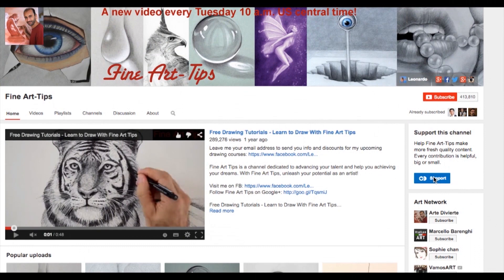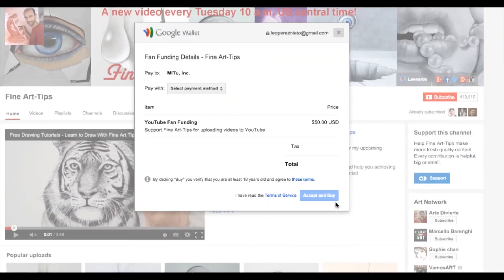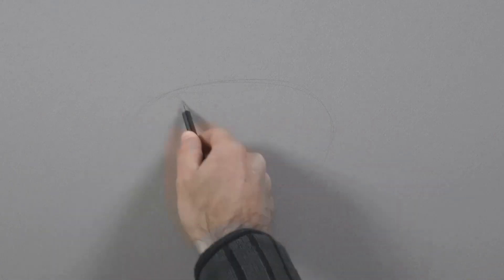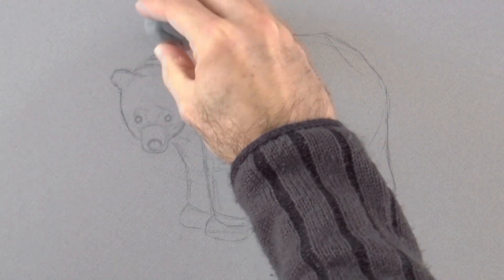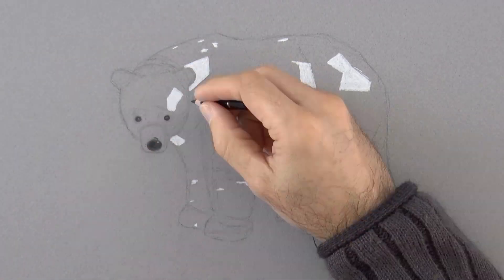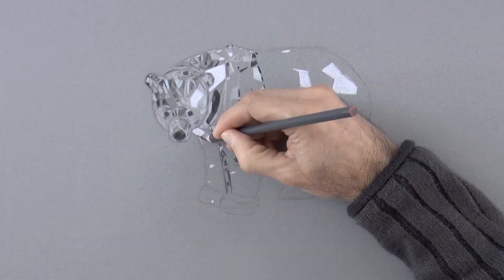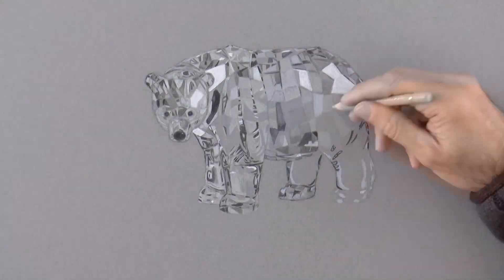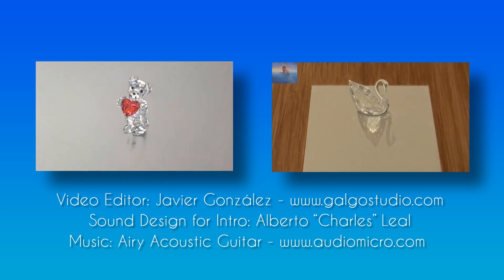How to Draw a Swarovski Crystal Bear With Color Pencils - Glass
All you need to do is to please go to the following link and translate. Thank you!

List of materials:

Light grey cardboard paper
White pastel: Primo Bianco Charcoal 59-W
Color pencils: Faber-Castell Polychromos
Color pencils: Prismacolor Premier

This tutorial shows How to Draw a Swarovski Crystal Bear With Color Pencils - Glass.